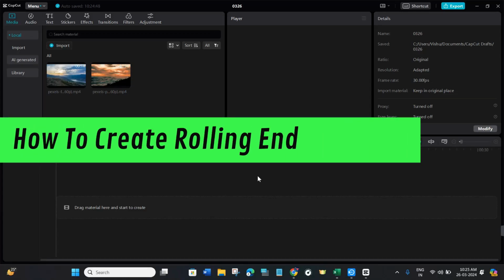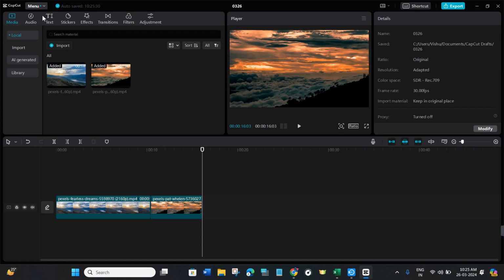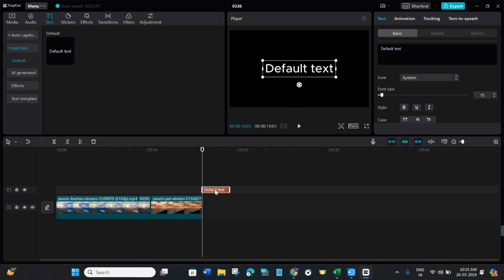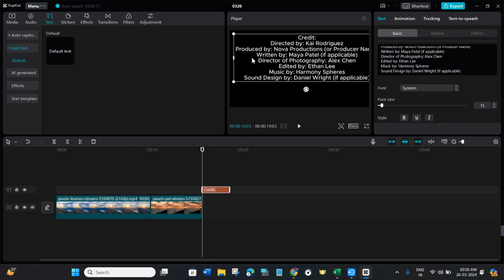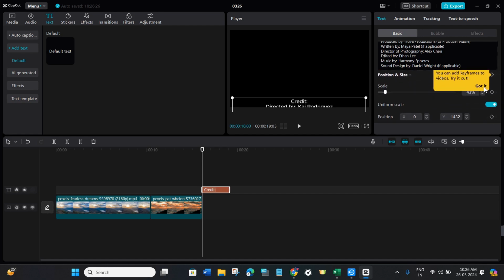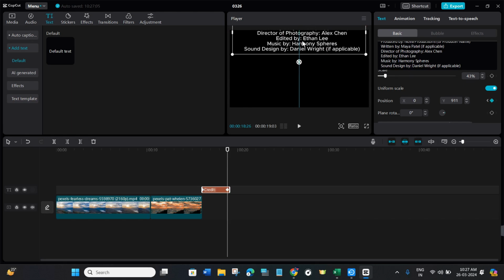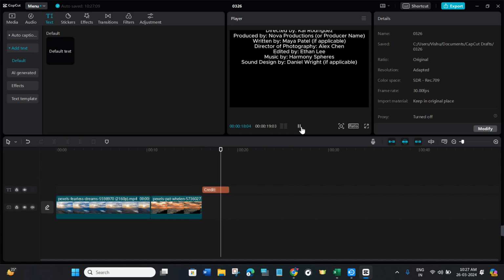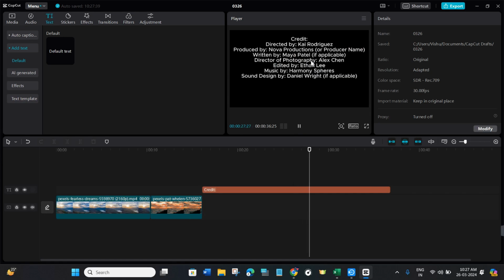How To Create Rolling End Credits In CapCut | Tutorial (2025)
👉 In this video we show you how you can create rolling end credits in CapCut.